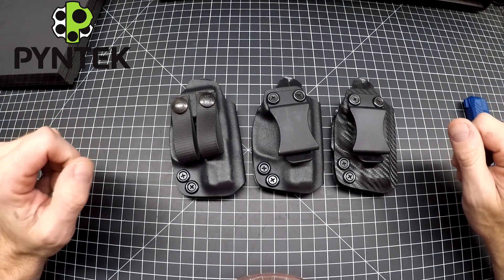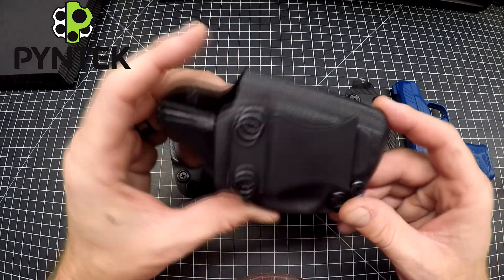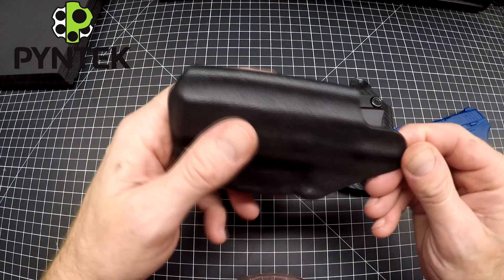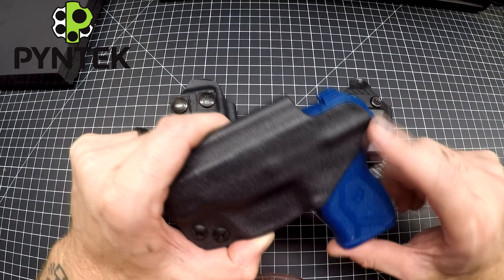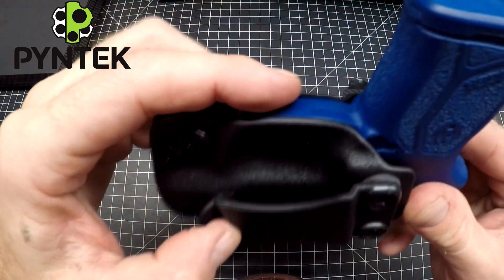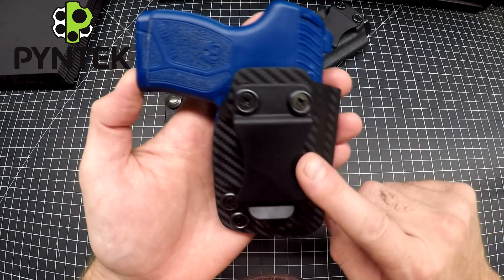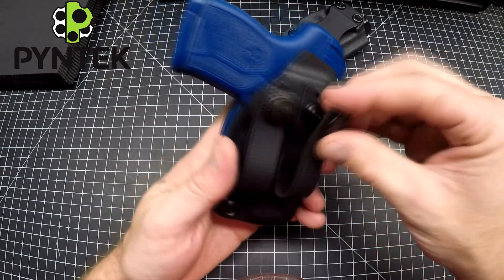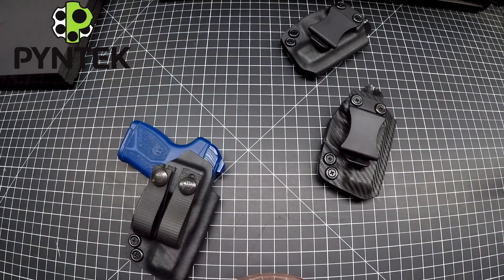LCP MAX IWB Compact holster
A quick look at Pyntek's IWB Compact holster. Made for comfort, concealment and quality that only a Kydex artist can deliver.